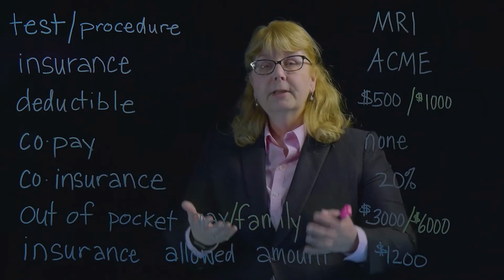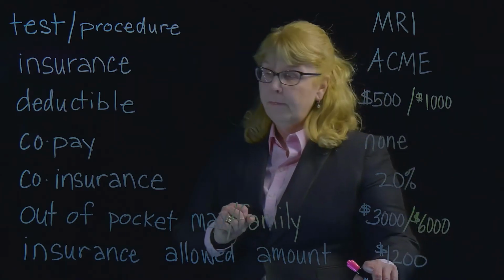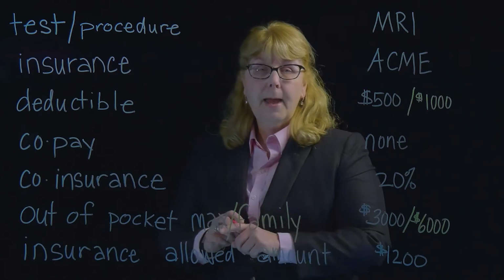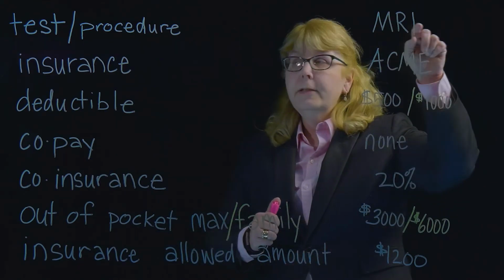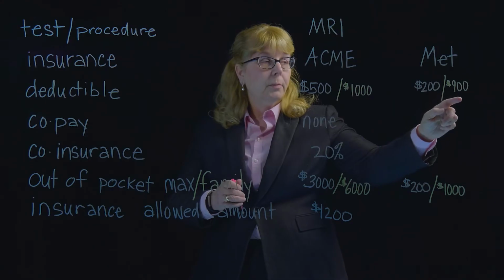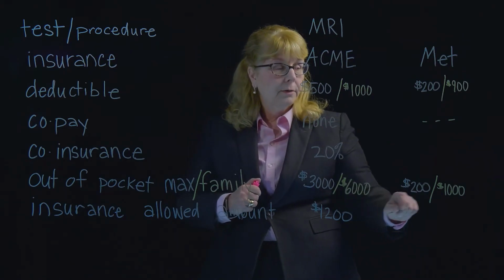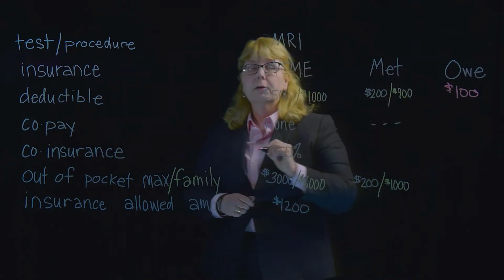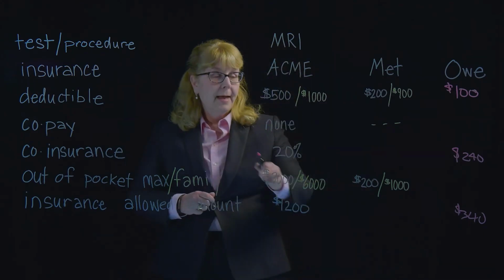Understanding your hospital bill and your insurance | Ohio State Medical Center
Debra Lowe, Administrative Director of Finance at The Ohio State University Wexner Medical Center, can help you understand your hospital bill, hopefully relieving some of the stress of seeking care.

In this video, you’ll learn the differences between deductible, co-pay, co-insurance; how to calculate what you will owe for a procedure; how insurance factors into your final bill, understand the benefits of a family deductible and what questions to ask health care administrators before your procedure.